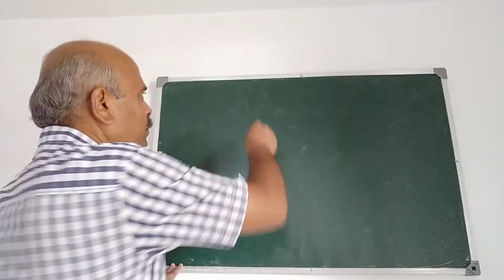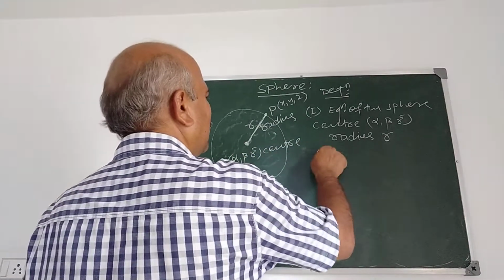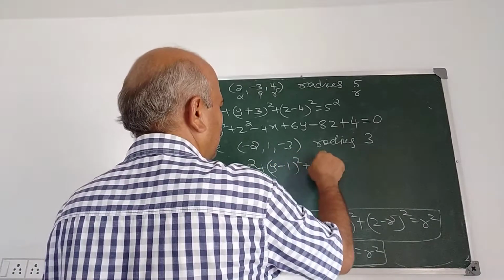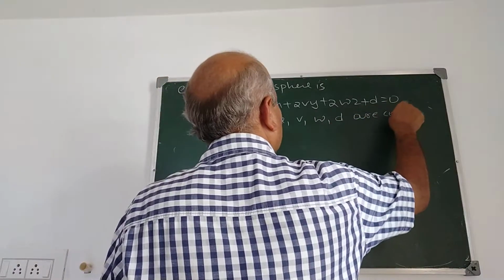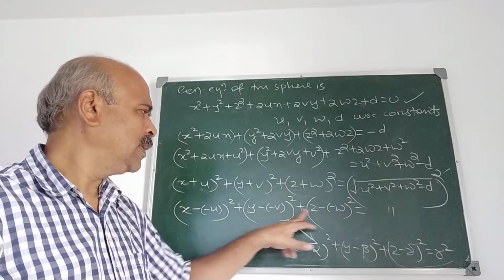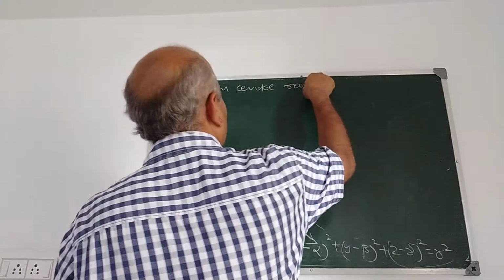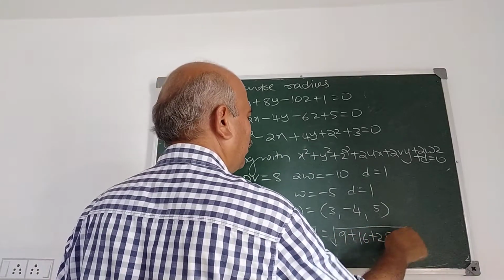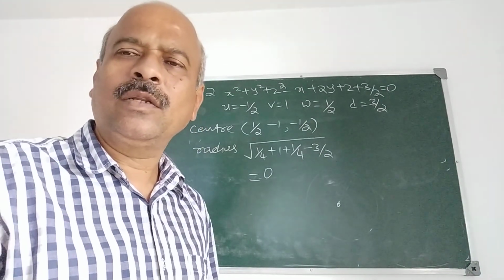spheres part 1